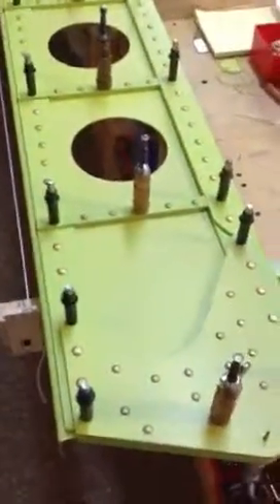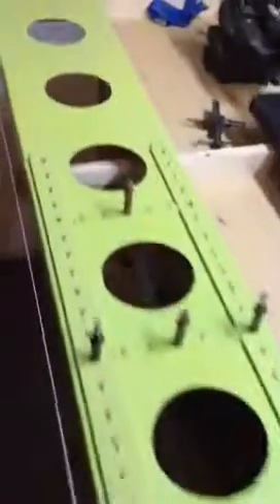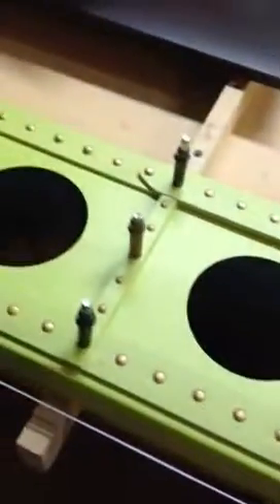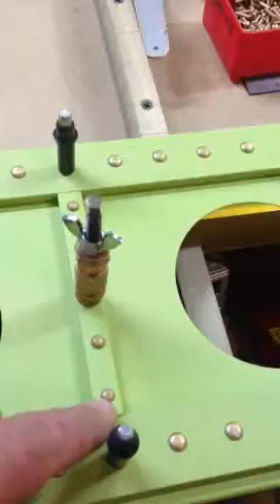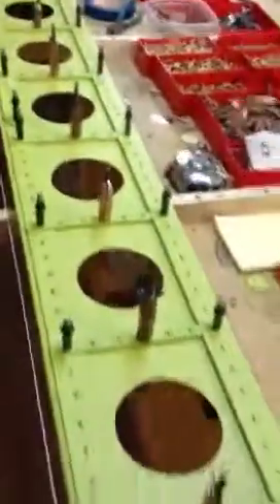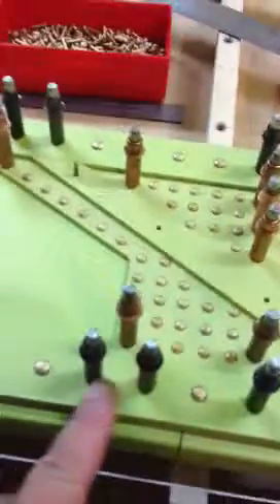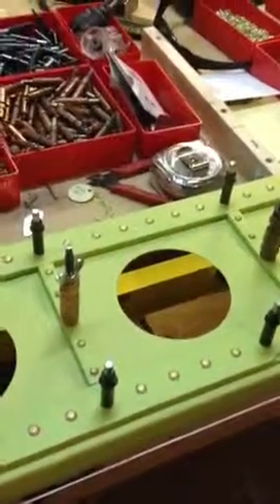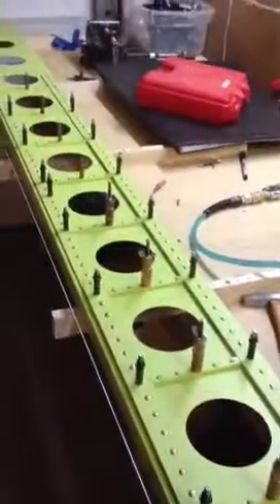The Desert Bearhawk Project: main spar ready to rivet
The right main spar all set up to rivet